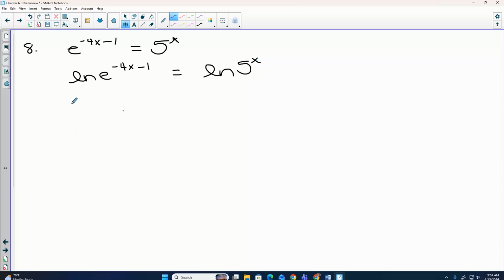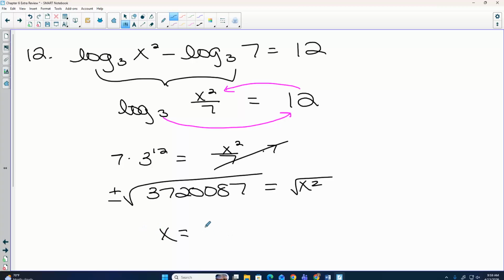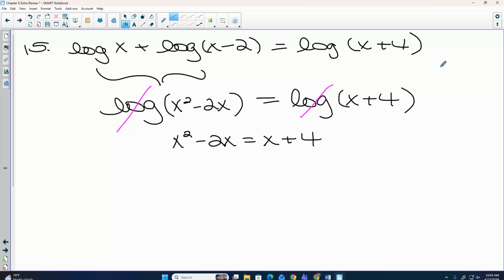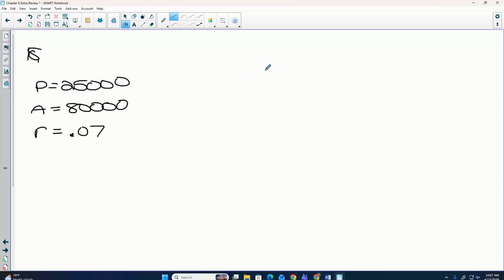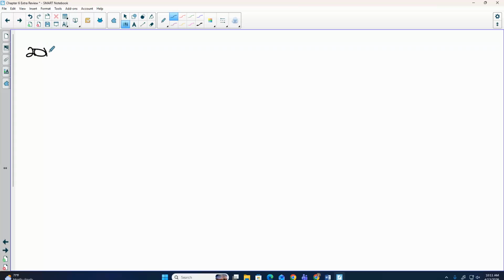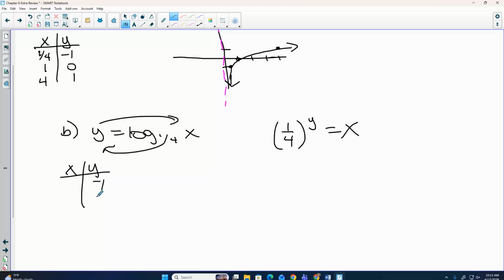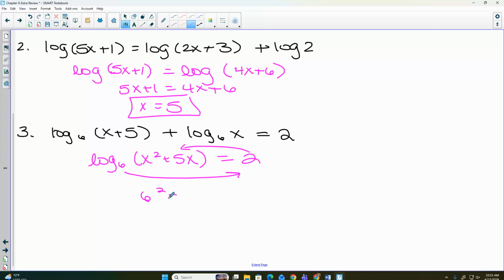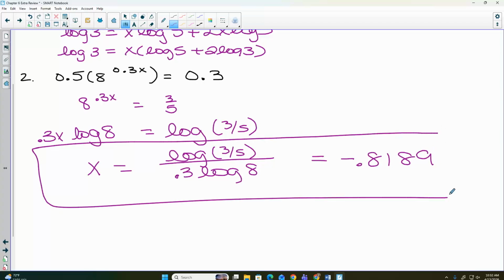Chapter 6 Review April 13